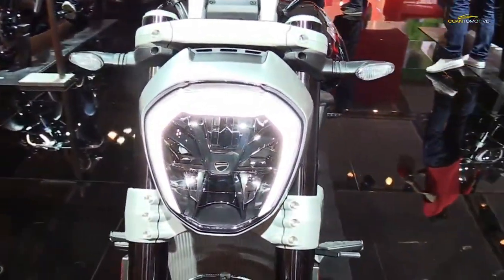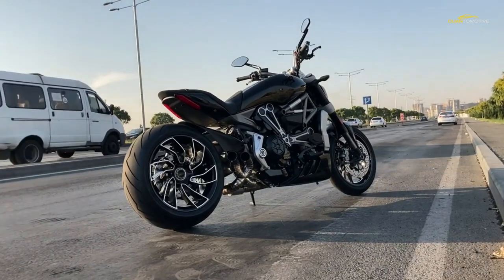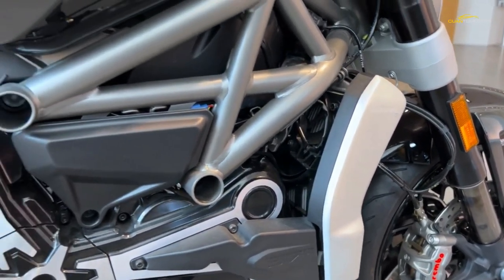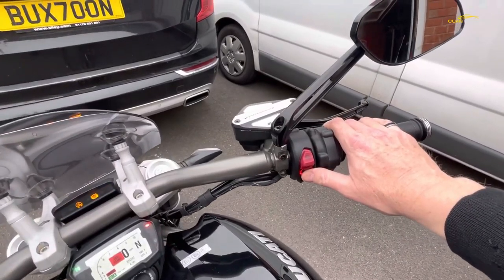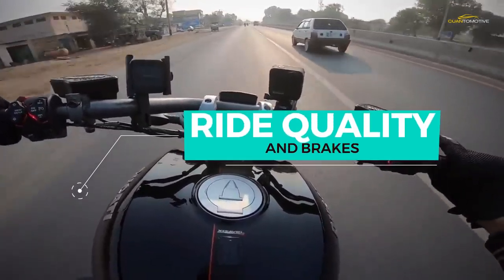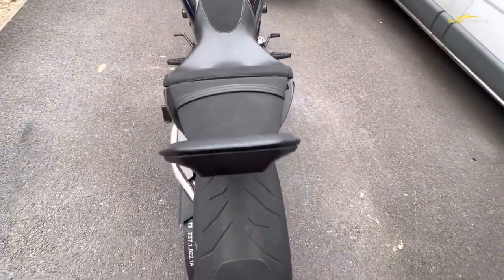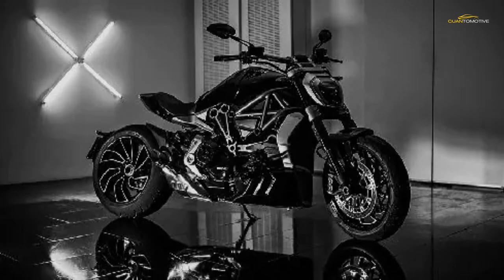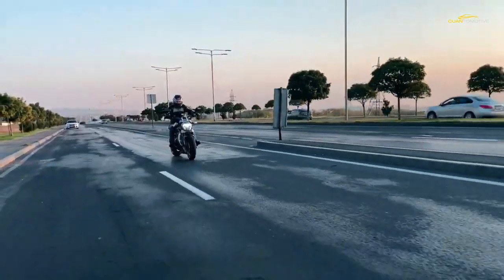Ducati XDiavel Considered the Coolest Motorcycle, Very Smart Ducati Can Make This MotorBike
In some ways I think the Ducati XDiavel is going to be far too much of a performance bike for some in the cruiser market, It’s very very fast and quite firmly sprung but rarely harsh. If you’ve always liked the idea of a cruiser but were never prepared to put up with the performance, handling and braking compromises most entailed, then the XDiavel is perhaps perfect for you. The XDiavel is a revelation for the cruiser market in terms of the handling prowess, available performance and the full complement of technology as standard. It’s blisteringly quick has masses of torque for easy riding, looks amazing and has the right feet forward and belt drive components for the class. It has become the bike the original Diavel probably always should have been, Along the way the XDiavel won a number of design accolades including the presitious Red Dot award. Ducati were the first to blur the lines between sports, naked and cruiser with the original Diavel back in 2011, And then they went further still with the XDiavel in 2016 which was longer, lower and even more cruiser, yet sacrificed none of the performance.